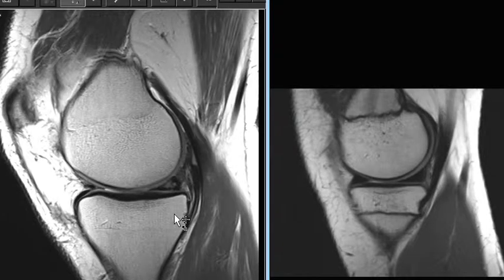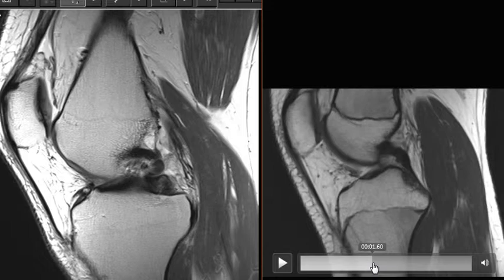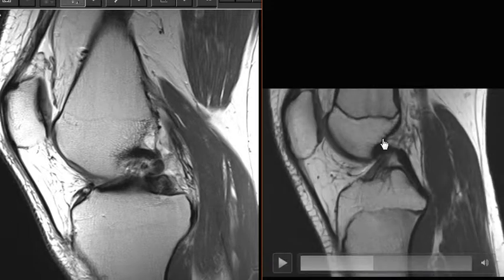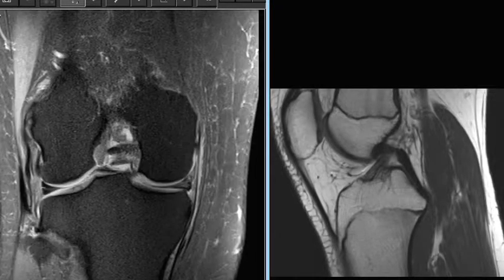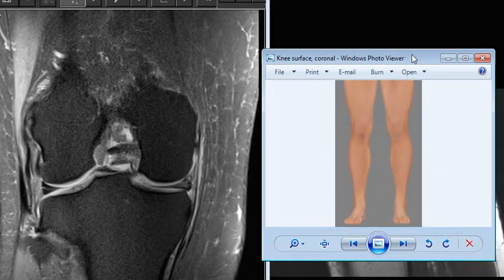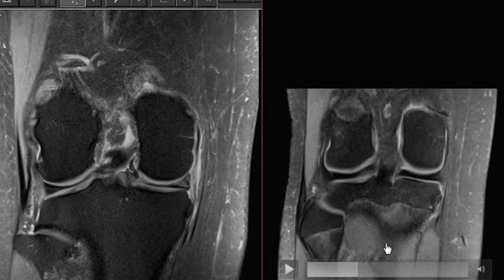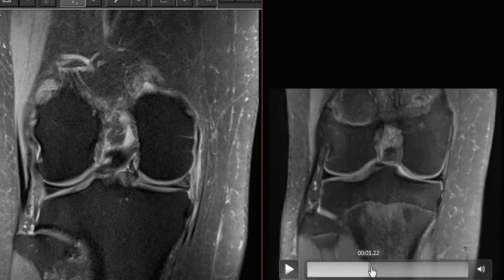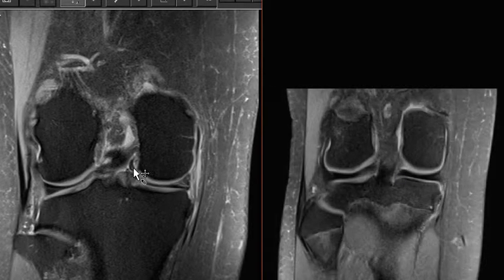Sample video report